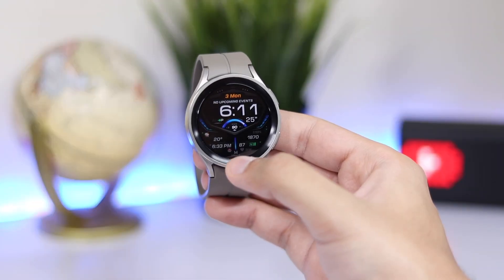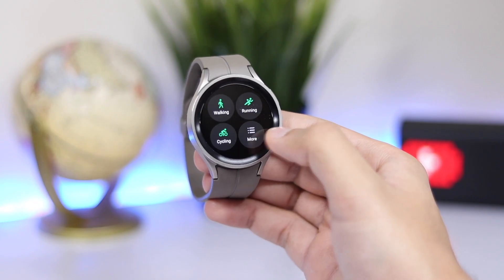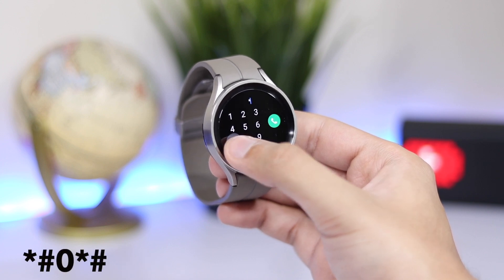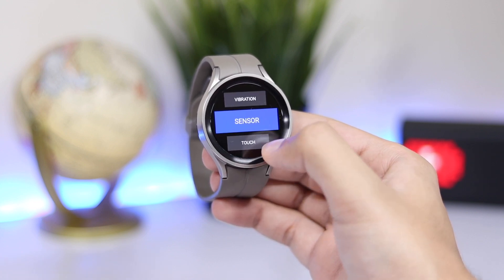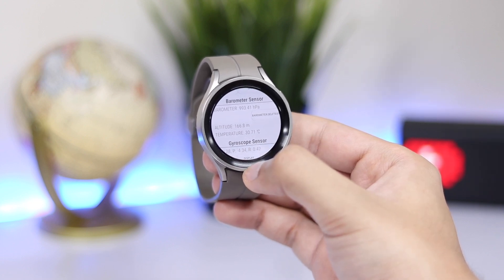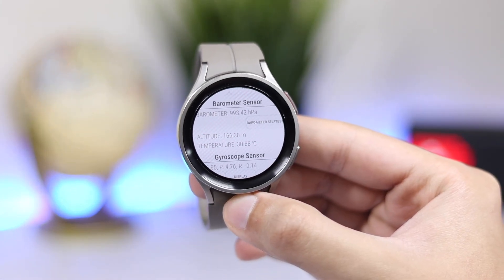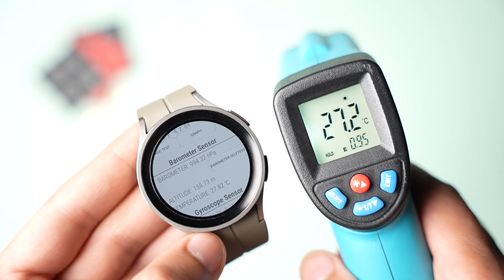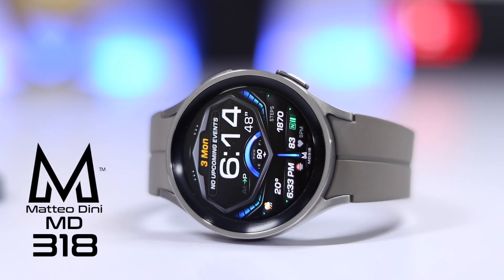How To Check Temperature On Samsung Galaxy Watch 5 And Watch 5 PRO? Hidden Setting!!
In this video I have discussed that how you can check temperature on your Samsung Galaxy Watch 5 And Watch 5 PRO.

👉Link For MD318 (Those who are interested to buy this face)